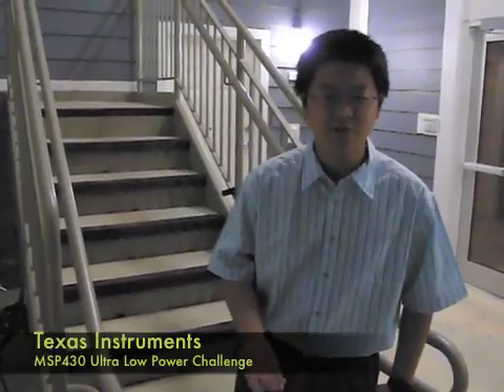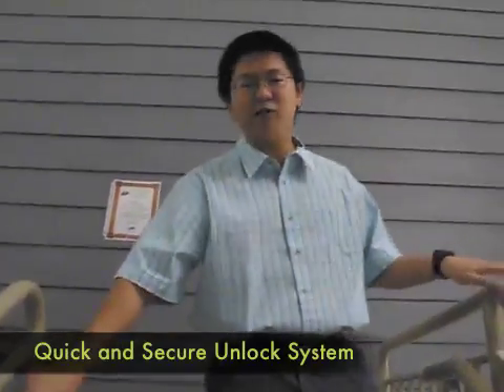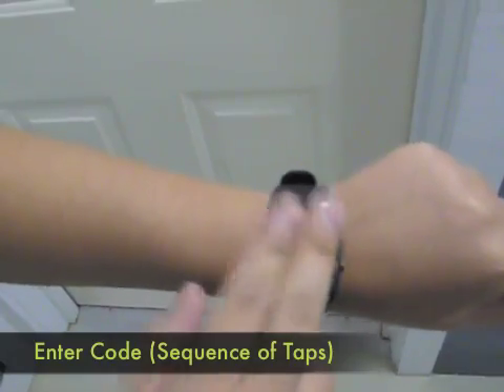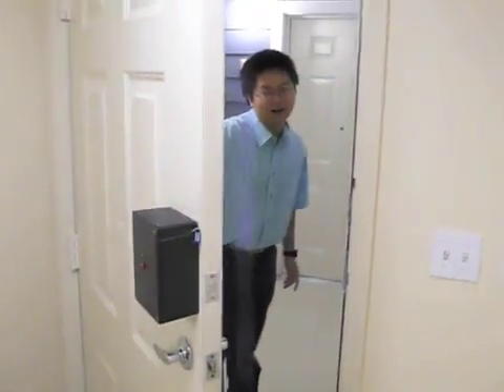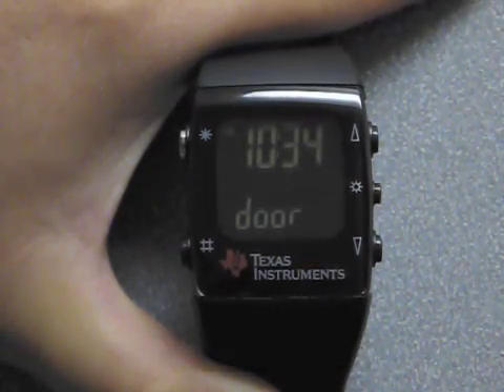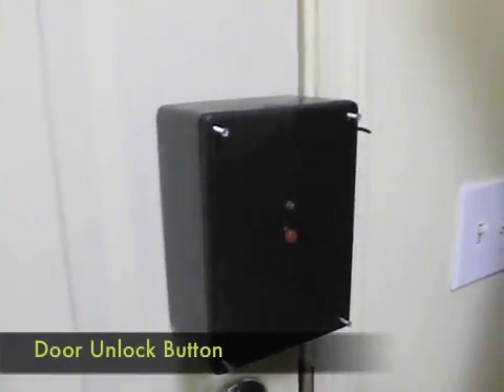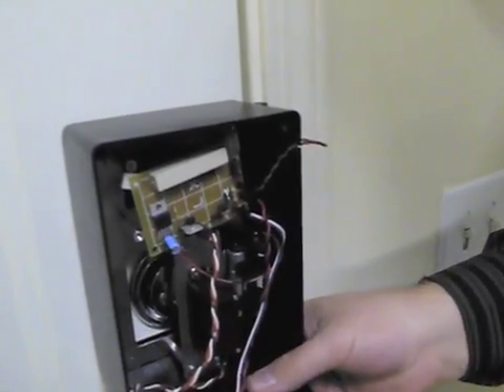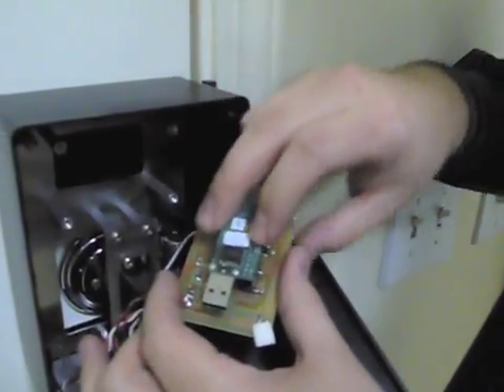Wireless Door Unlock - TI Low Power Challenge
Our entry to the Texas Instruments Design MSP430 Ultra-Low Power Challenge

Using the new eZ430-Chronos sport development watch, we created an electronic door unlock device. It communicates wirelessly to exchange a secret password (a sequence of taps on the watch's 3-axis accelerometer). Project detail description and source code available